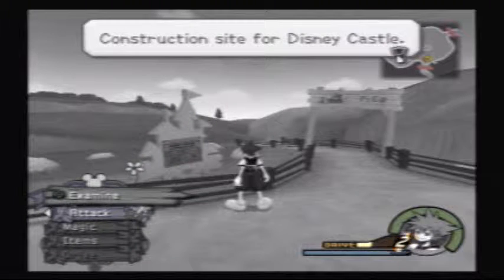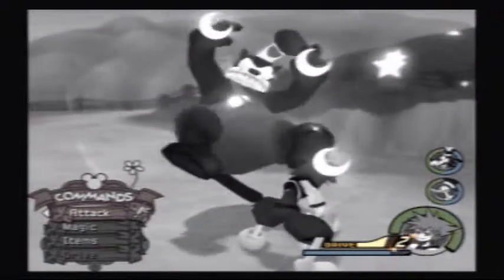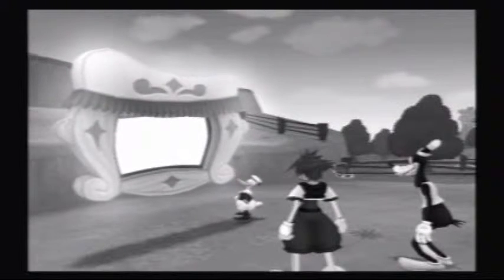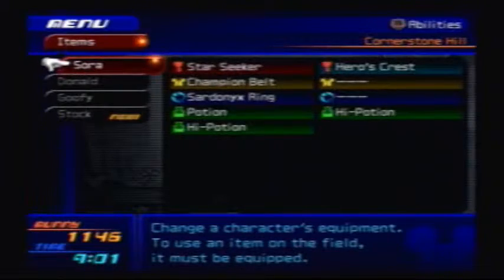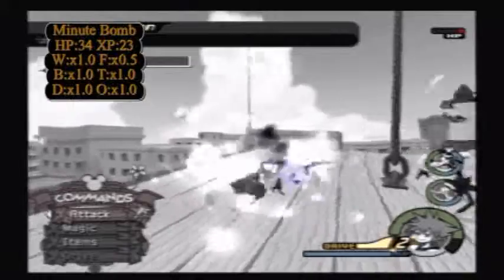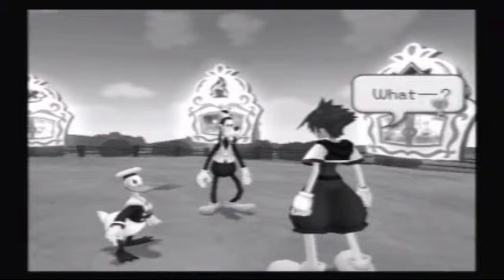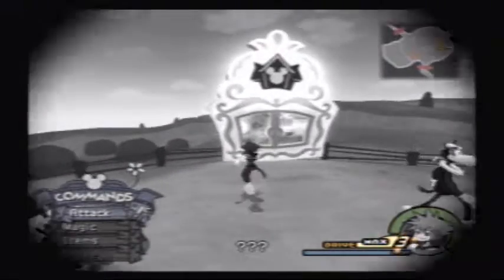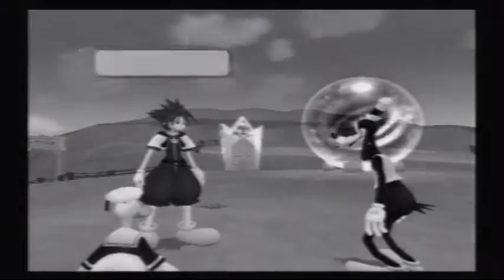Let's Play Kingdom Hearts II - Episode 33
Annoying level is annoying.